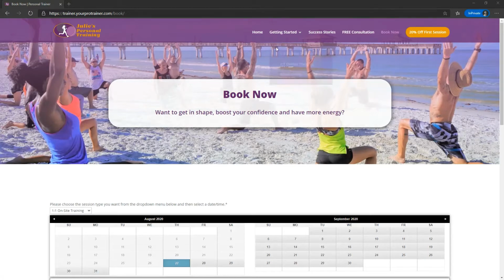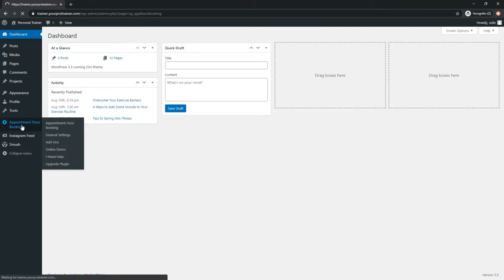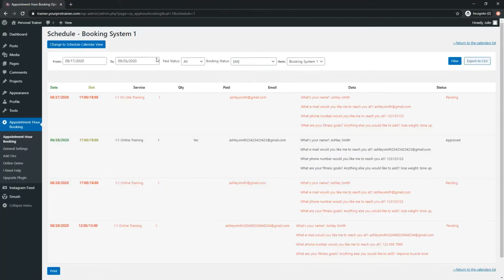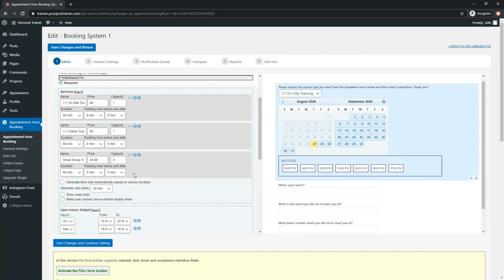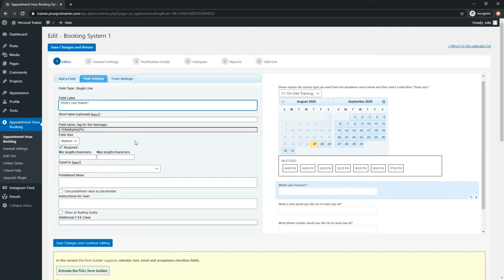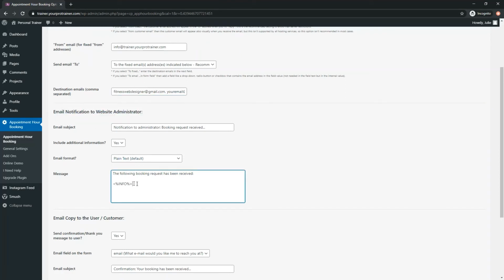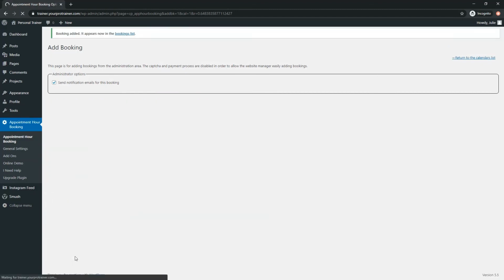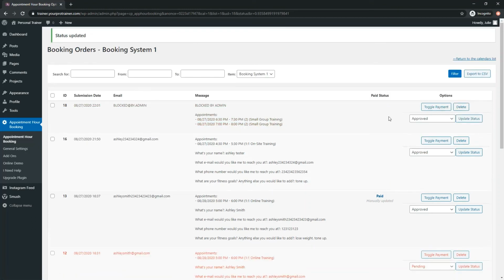How To Use Your Booking System